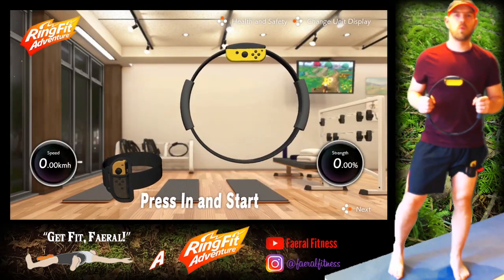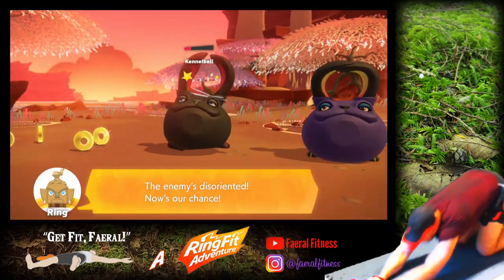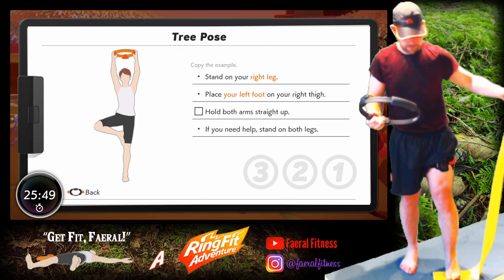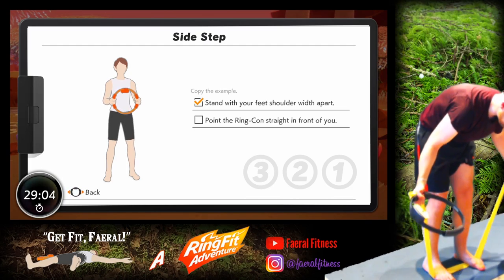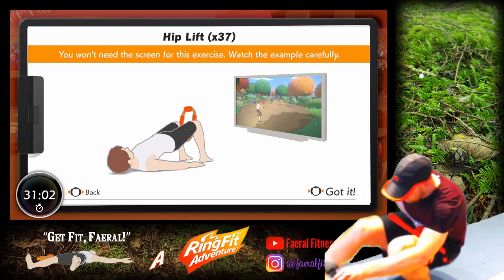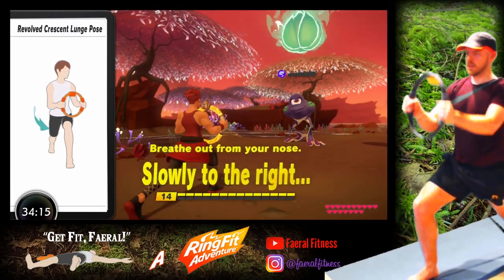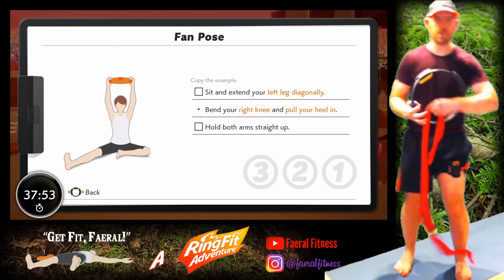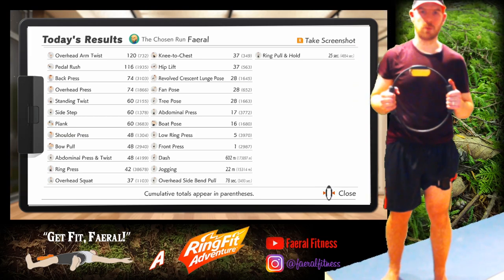Resistance Bands in Ring Fit Adventure!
Experimented with adding resistance bands to 10 Fit Skills in Ring Fit Adventure. I opted to include my setup and fumbling with the bands for each skill to show how I attempted to make it work. If you have thoughts on other ways you would like to see me try these out on other skills or other types of content you would like to see, post in comments below!